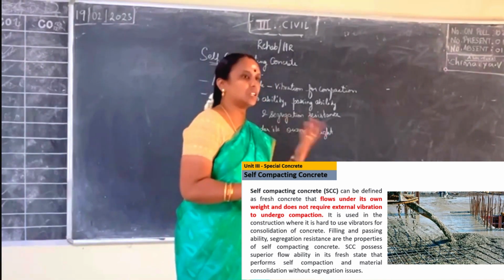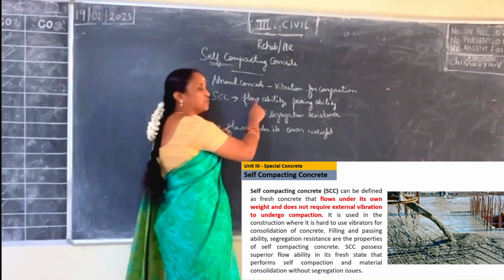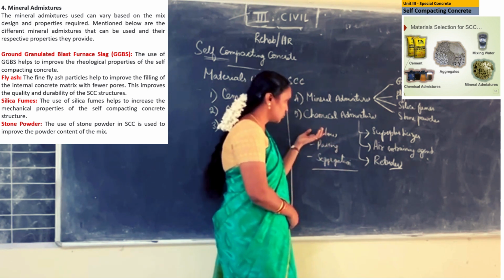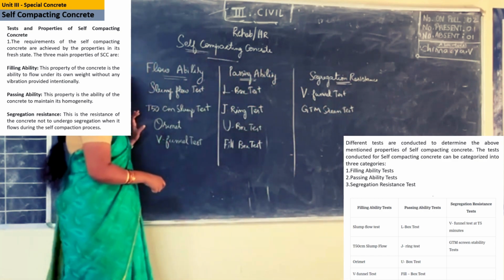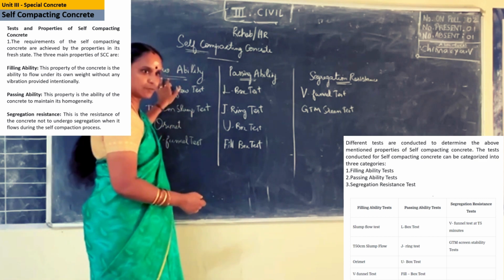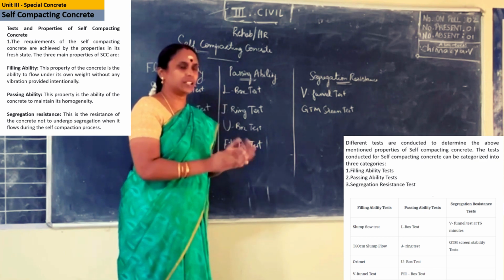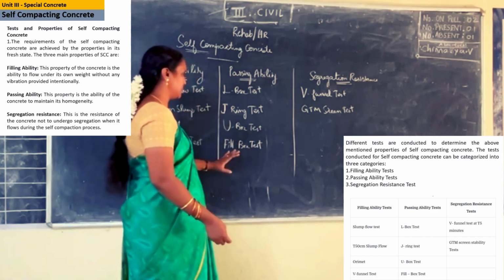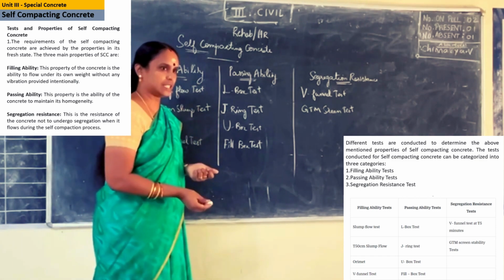IIICivil Sem6 RehabHR Unit3 19Feb24